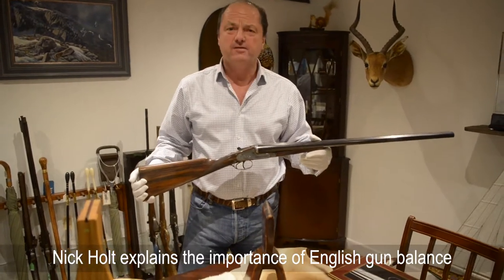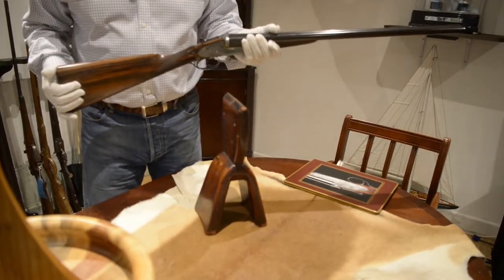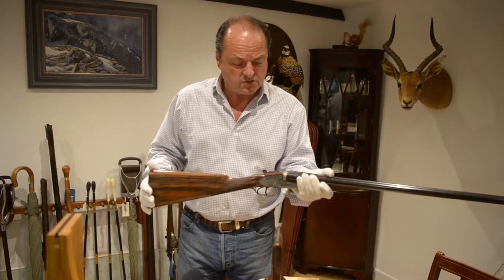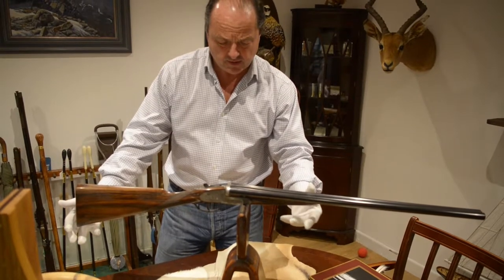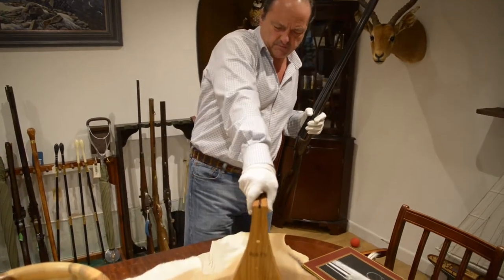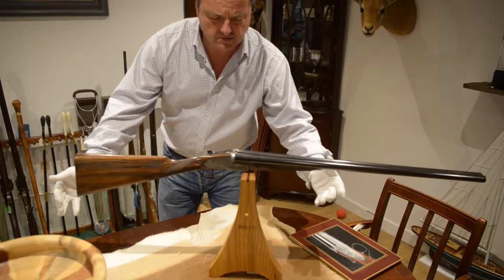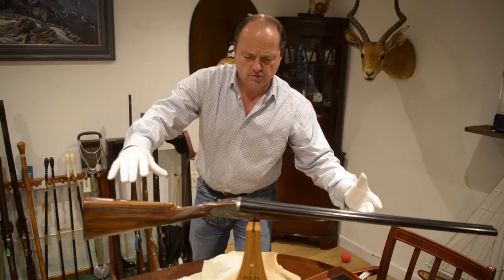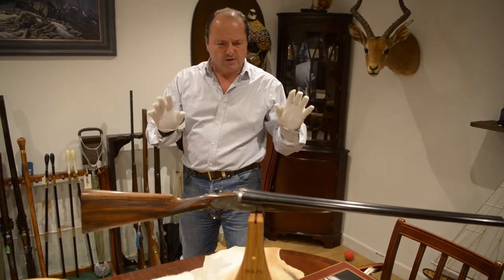Holts' Gun Balance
Nick Holt outlines the importance of balance for English sporting guns, and demonstrates the gun balance that he has had specially made that is now for sale in the Holts Online Shop